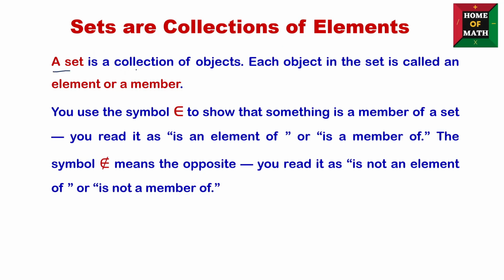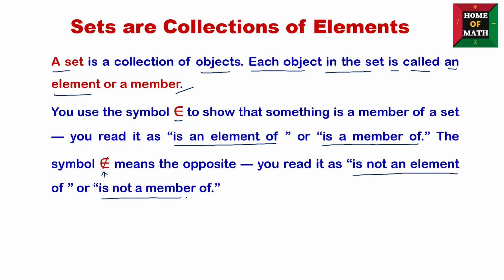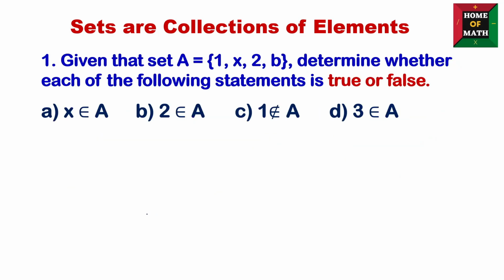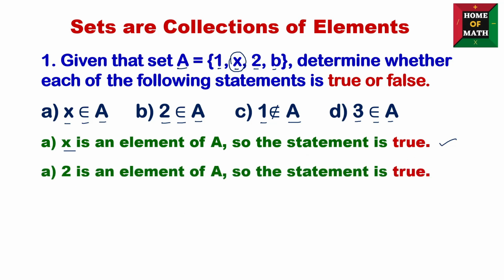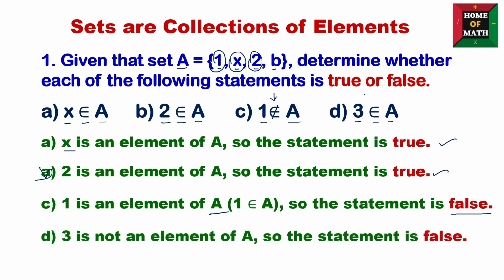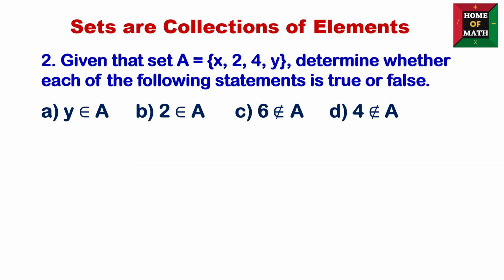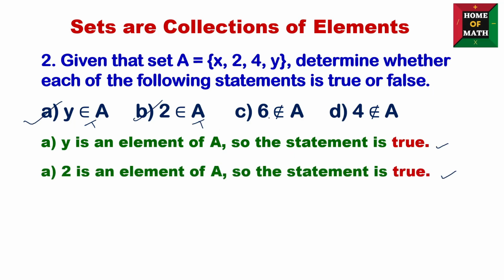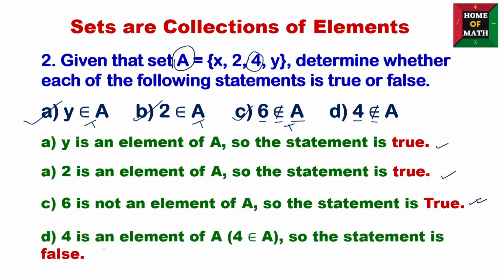Set Notation & Membership | Math Practice Questions for IGCSE & SAT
✅ Test your understanding of set notation with this practice question on element membership. Great for IGCSE, SAT, and high school math students! 📚✅